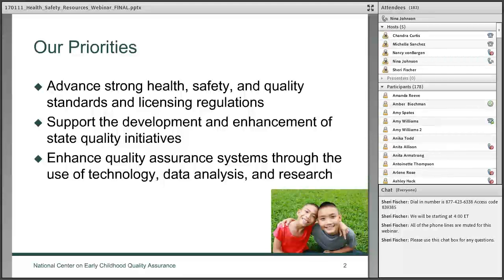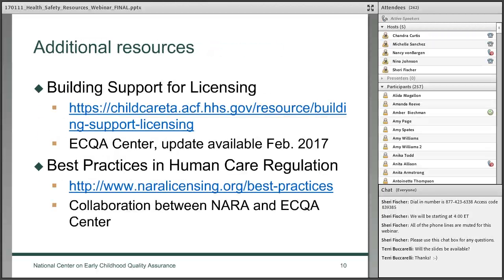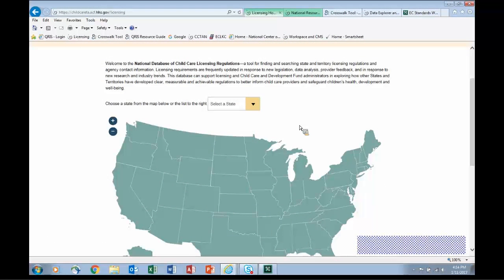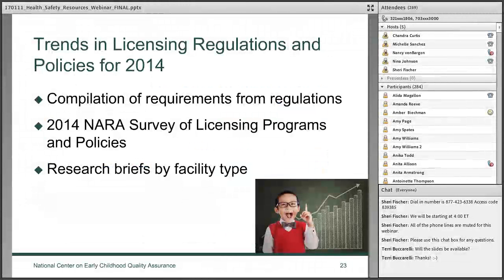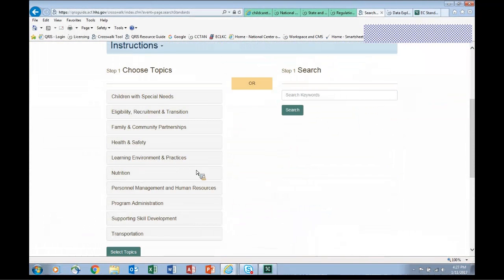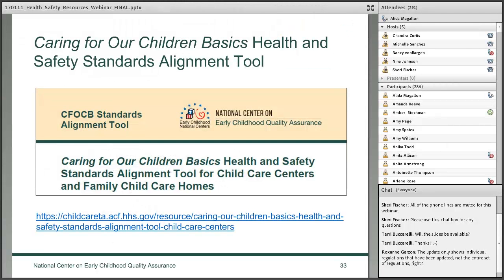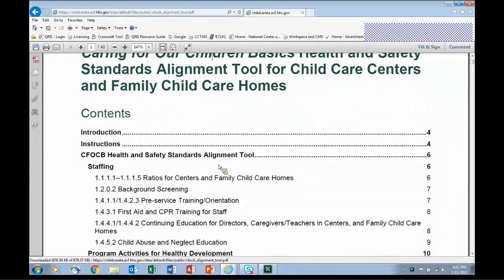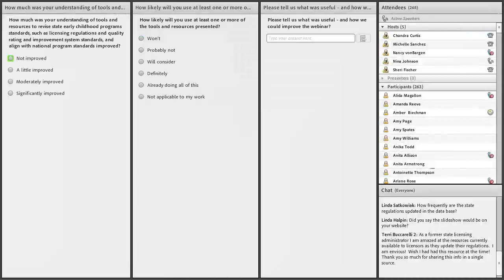Resources and Tools for Revising and Aligning Early Childhood Program Standards Webinar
The National Center on Early Childhood Quality Assurance hosted this webinar, where participants explored the various tools and resources available to help States and Territories revise their early childhood programs standards, such as licensing regulations and quality rating and improvement system standards, and align with national program standards.